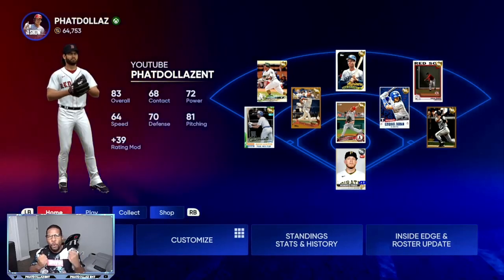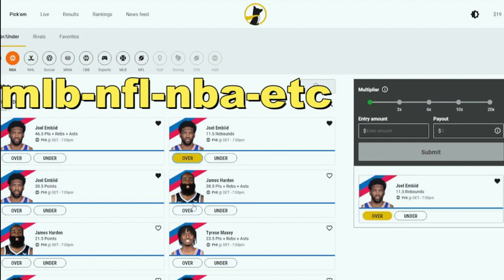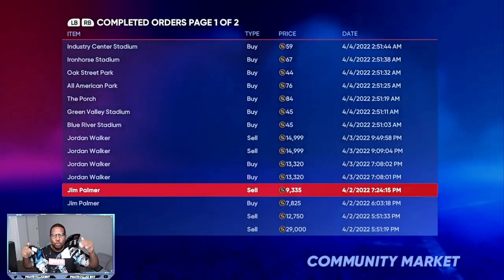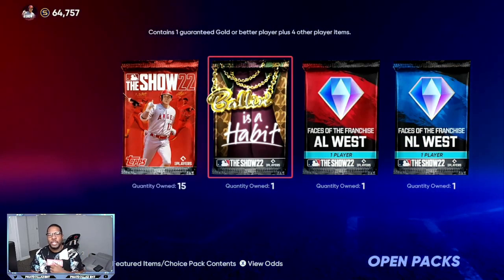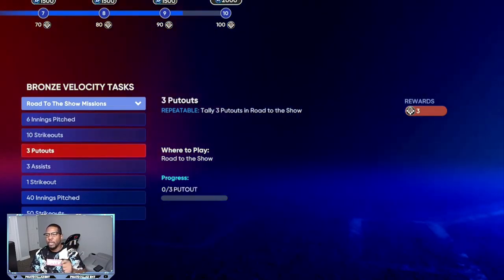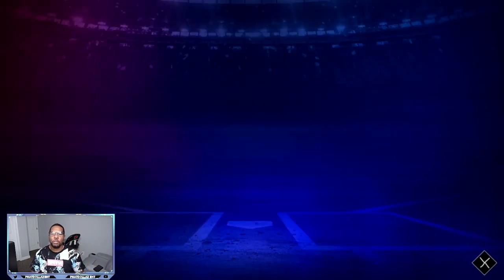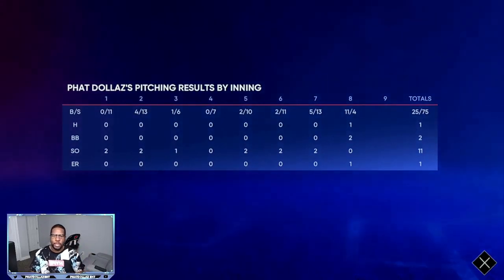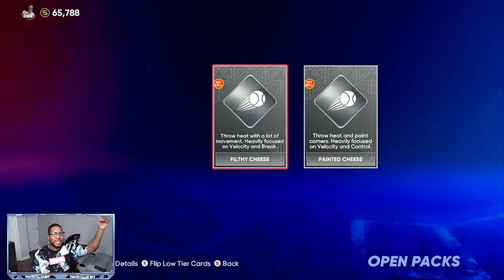#1 Stub Method IN MLB THE SHOW 22- MAKE TONS OF STUBS EASY-0 TO A MILLION STUBS EP3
THE BEST STUB METHOD IN MLB THE SHOW 22- MAKE TONS OF STUBS EASY-0 TO A MILLION STUBS EP3

FOLLOW ME TODAY!